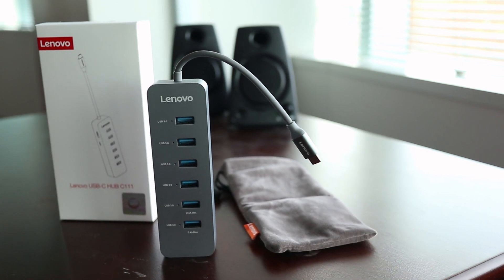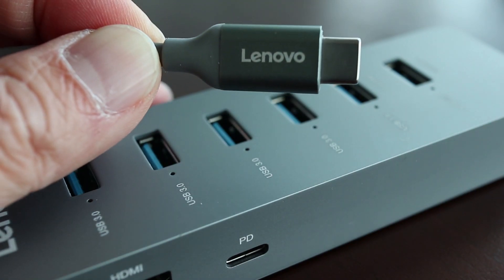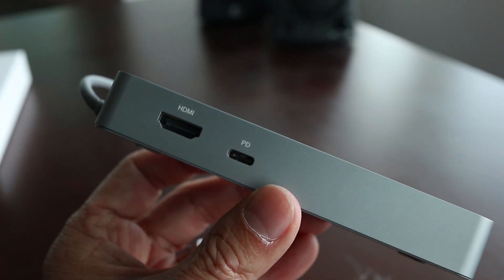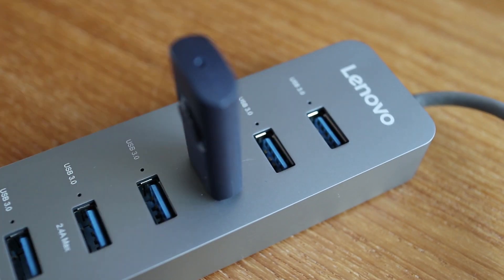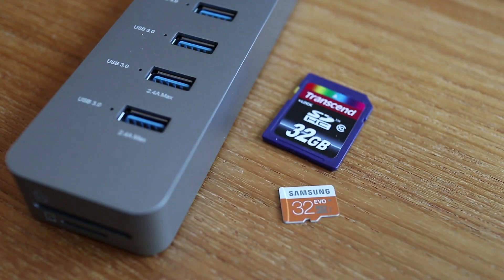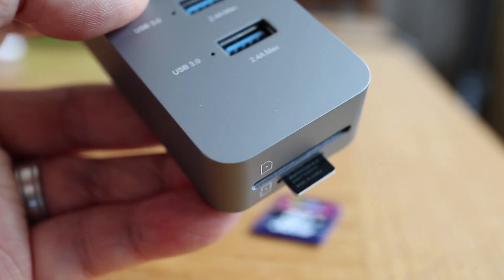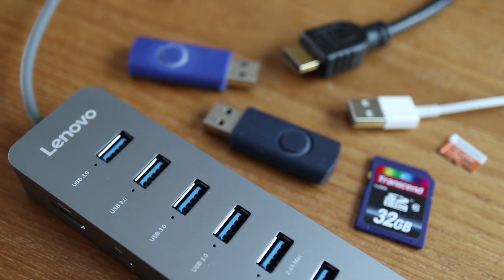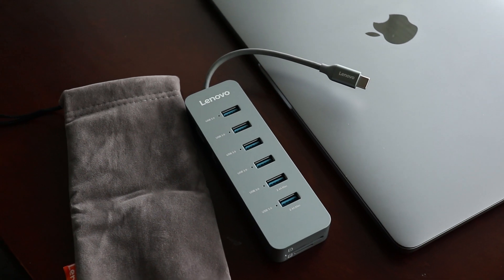Lenovo USB C Hub Adapter – How to Add USB Port and Memory Card Reader to MacBook Pro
Lenovo USB-C Hub

This is the Lenovo USB-C hub and it’s really handy for gadgets and devices that only have USB-C inputs like the new MacBook Pro. The Lenovo hub has a single USB-C plug to connect to your main device and six USB 3 ports that are upright with the bottom two offering higher charging output for phones and other battery operated devices.

It also has HDMI output and memory card reader so it offers a lot of functionality. And if you’re the owner of a newer MacBook Pro there’s no question you’re going to need this. I probably don’t have to tell you why but if you want to use any standard USB devices like memory sticks or even just a USB cable onto your MacBook, the Lenovo hub will allow you to do that.

If you have pictures, video or music on a memory card you can now transfer those files to your MacBook with regular size and micro SD Cards. It’s really unfortunate that Apple only gives it’s customers USB-C connections on their latest MacBooks. Even if you want to connect an external HDMI monitor to your MacBook, you will need the Lenovo hub just to connect it. So with this USB-C hub, you can get back all the functionality on your MacBook for all the current devices that are on the market today. It also comes with it’s own carrying pouch to keep it safe in your backpack or bag.

So what do you think? Is this something you can’t live without for your MacBook?